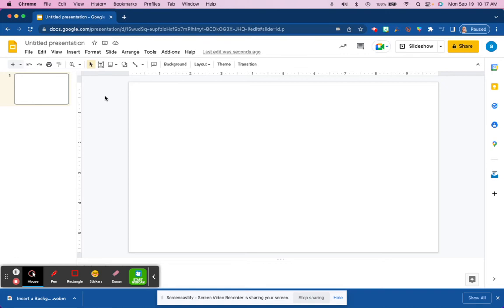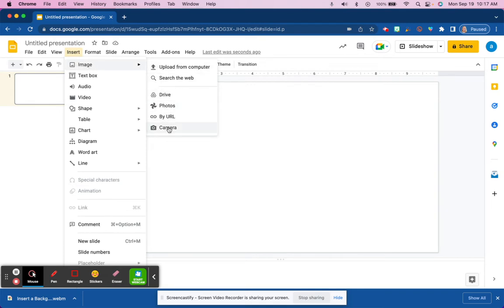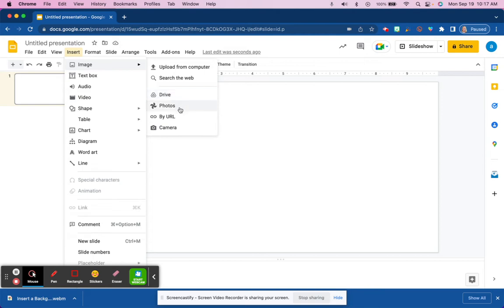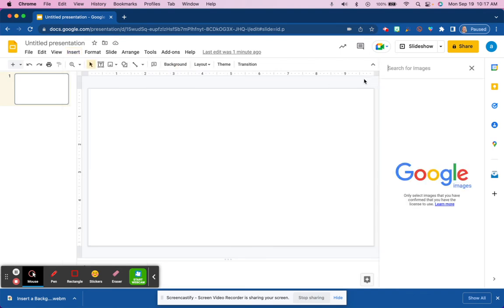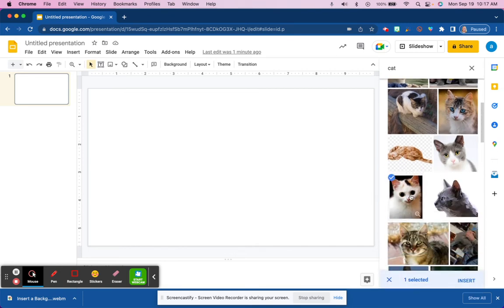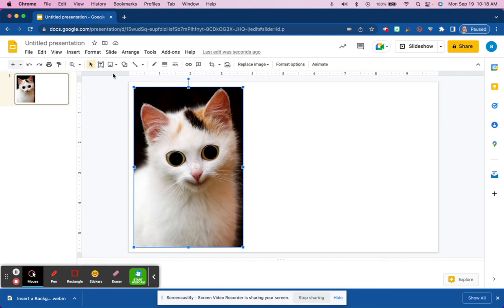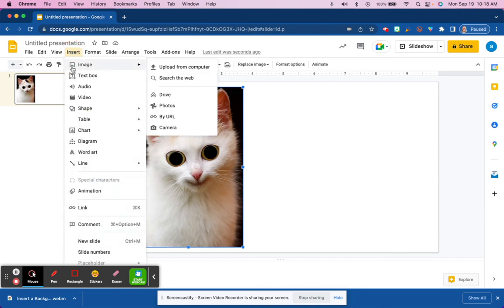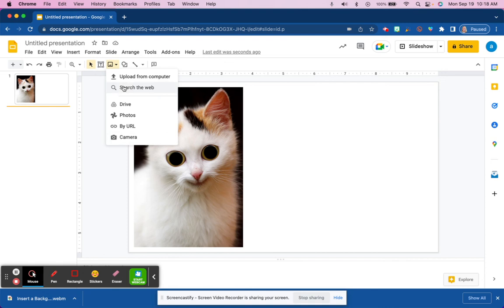Inserting an Image into Google Slides